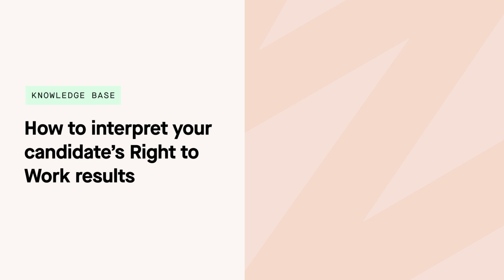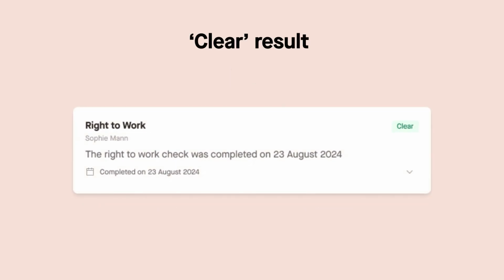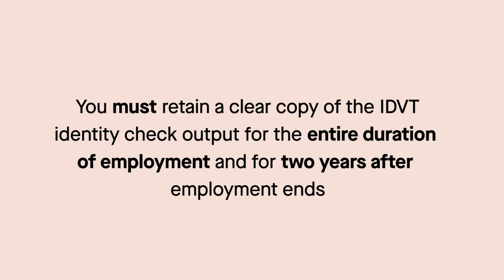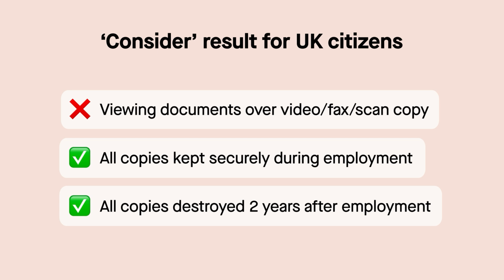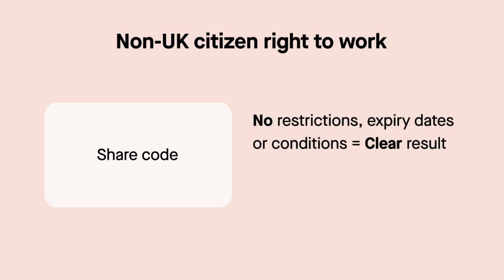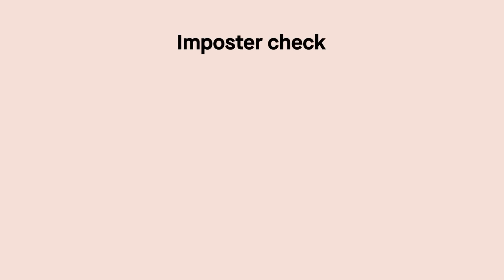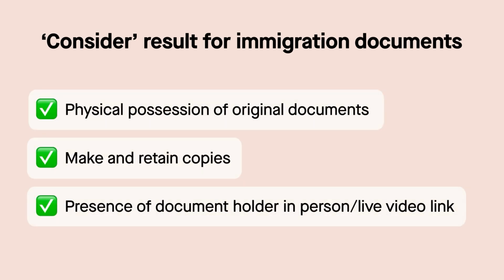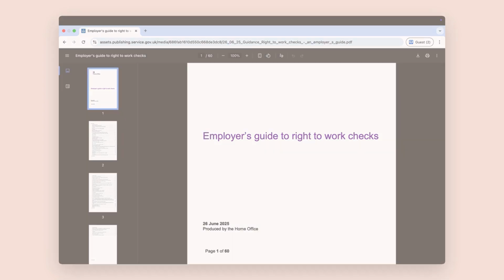How to interpret your candidate's Right to Work results